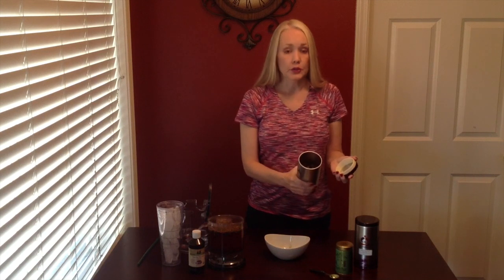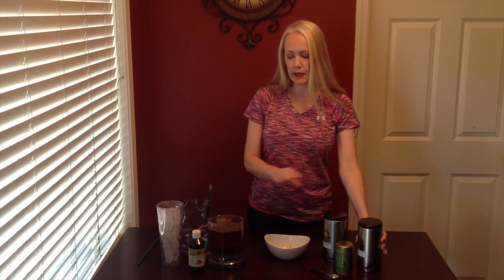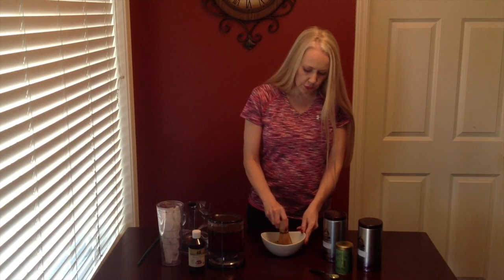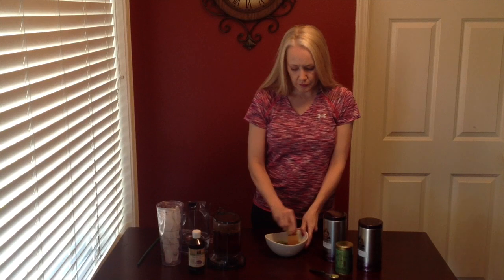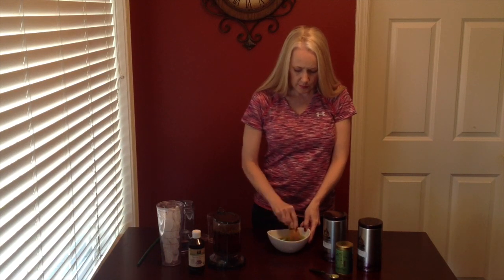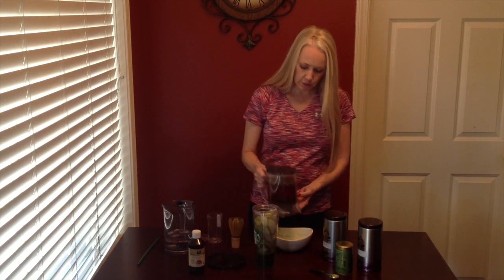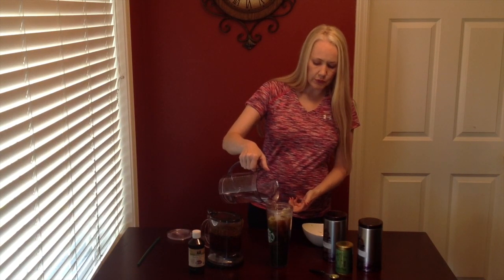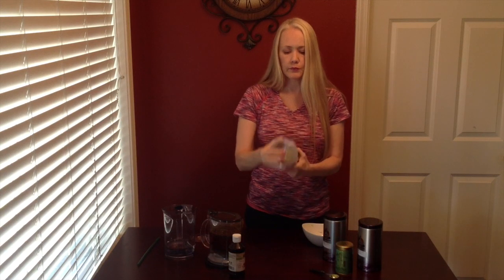How to make Matcha Green Tea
I'm going to show you how to make a delicious iced beverage with matcha green tea!  So good for you, yummy, and gives you tons more energy!